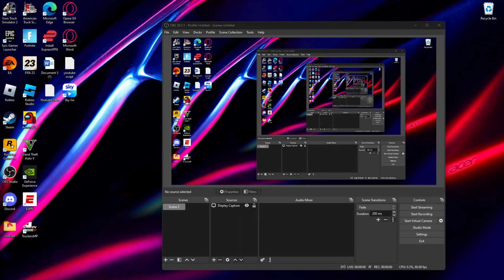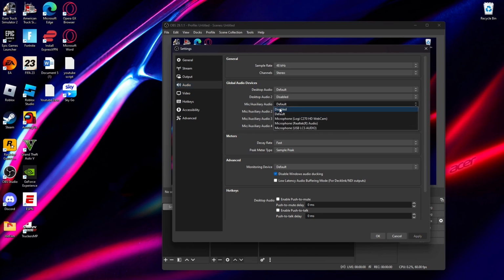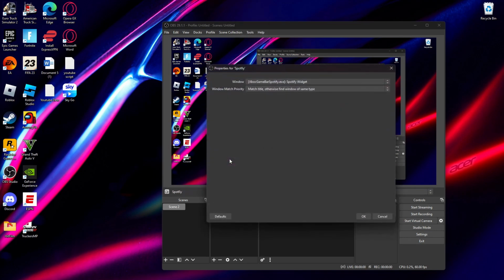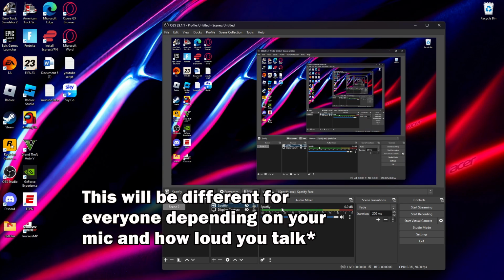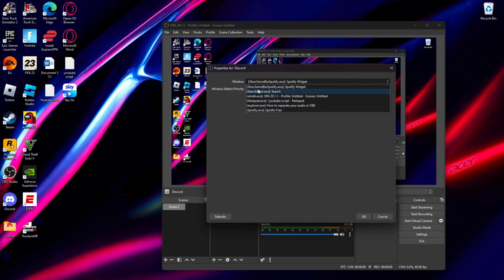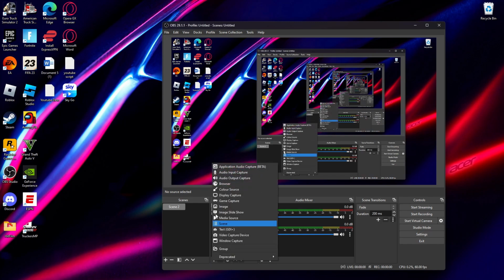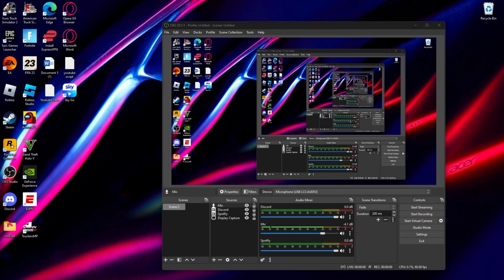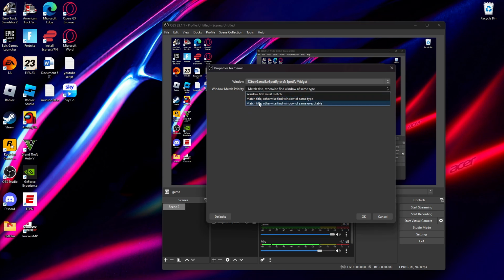Separate Game Audio, Music And Discord In OBS!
Today I tell you how to how to separate all your audio in OBS.

I hope you enjoy my content, Drop a like and Hopefully a sub as it really helps me stay motivated and don't be shy to comment a tutorial you'd like to see and ill try make it possible for you!